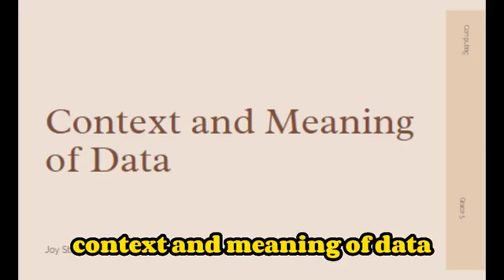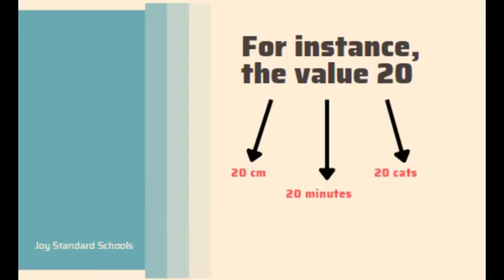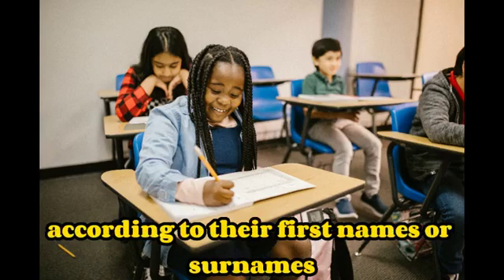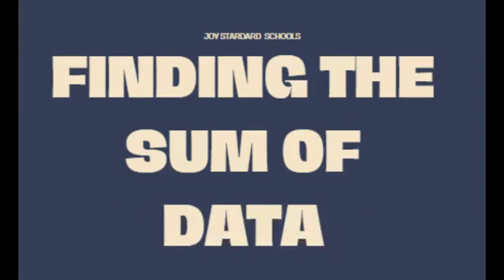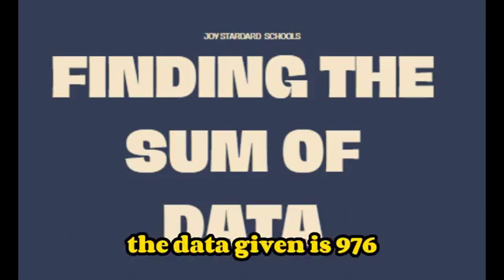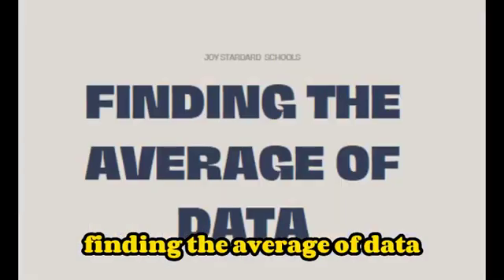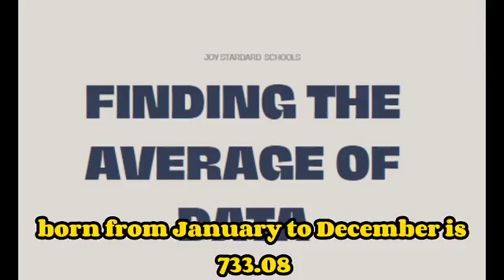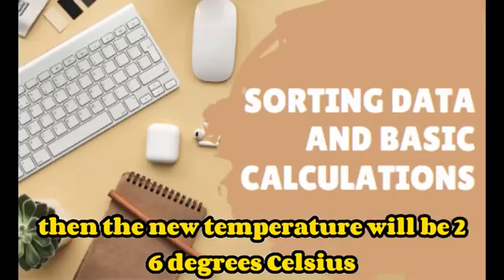MODULE 7 SORTING DATA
In this video, you will learn how to sort data in computing. Sorting data means putting it in a specific order that makes sense for your purpose. For example, you can sort a list of names alphabetically or a list of numbers from smallest to largest. Sorting data helps you find and organize information more easily.

You will also learn about some ways to sort data using pictures and diagrams. You will see how different sorting methods work step by step and compare their advantages and disadvantages. You will also practice sorting data using interactive activities and quizzes.

By the end of this video, you will have a better understanding of what sorting data is and why it is important in computing. You will also be able to apply your knowledge to create your own projects using sorting data.